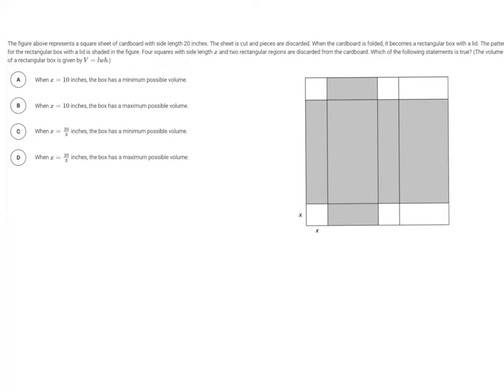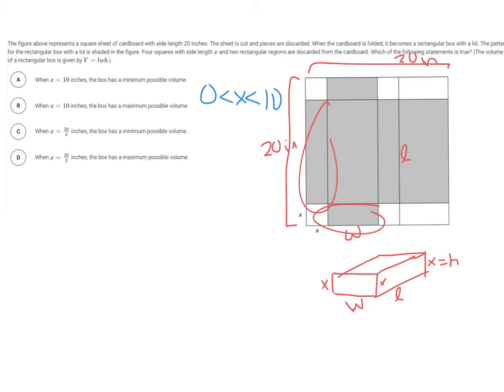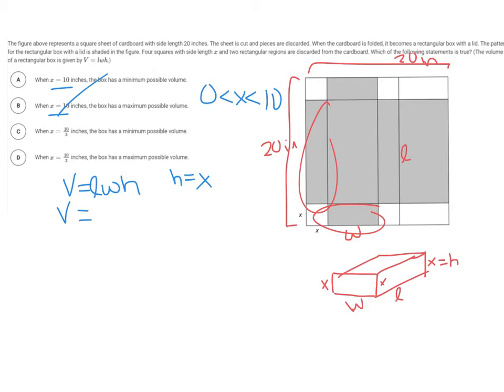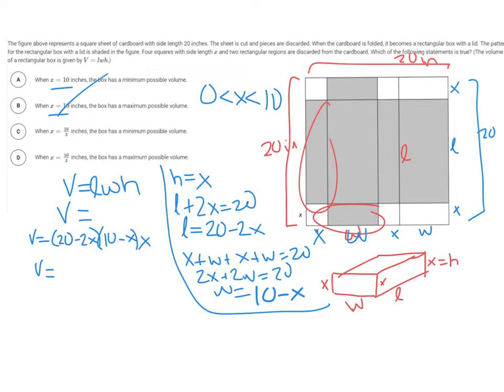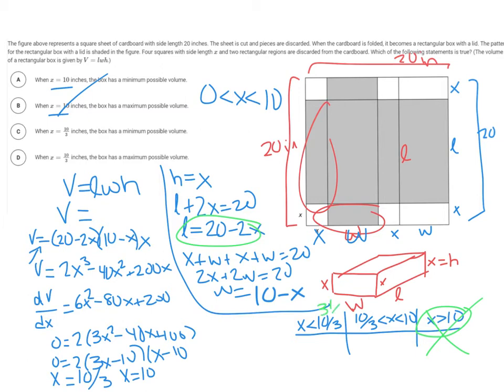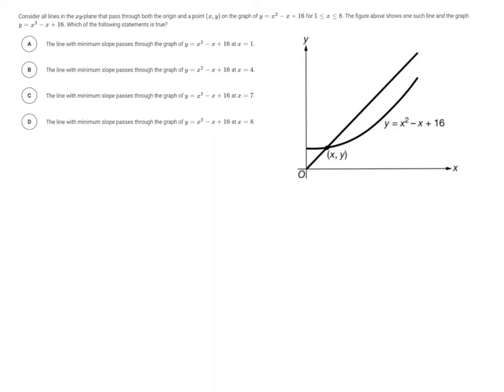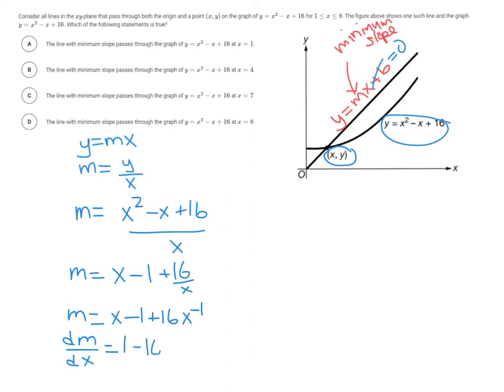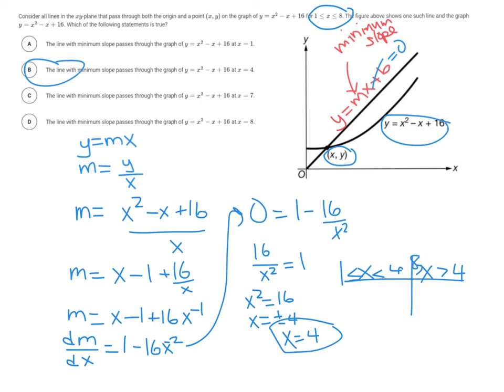Calculus: 4.5 Extra Optimization Problems